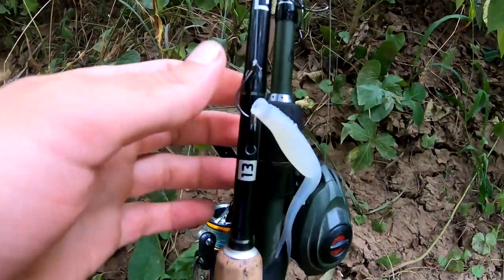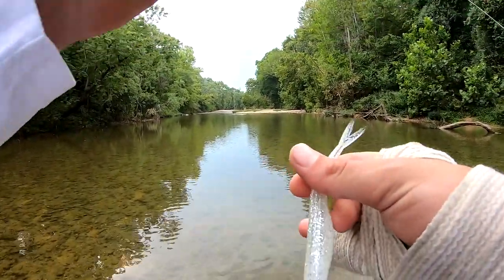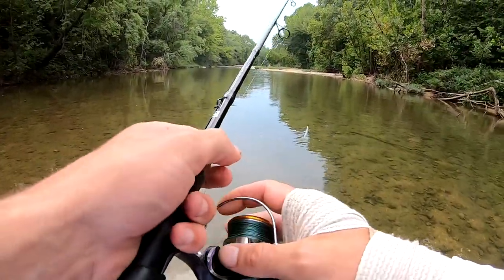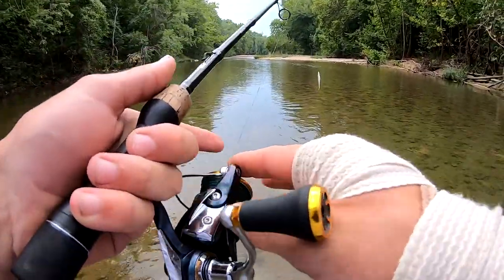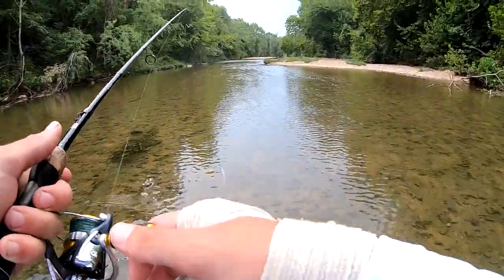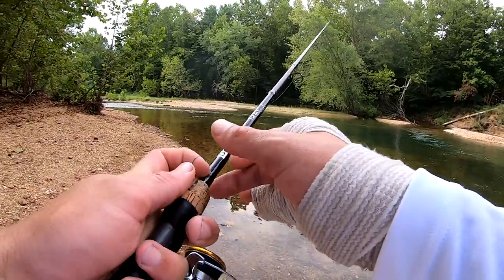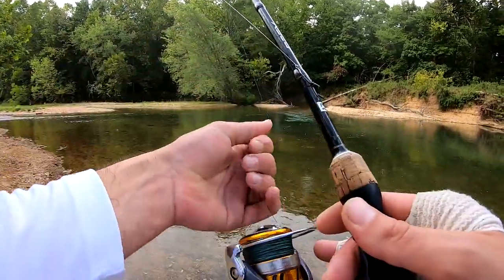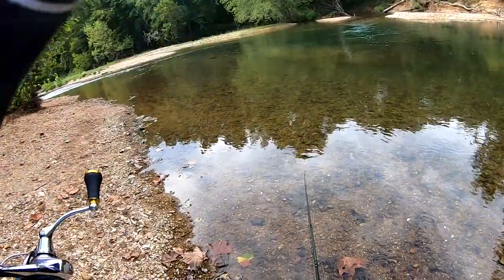Flukes and Glide Baits for Big Smallmouth | WITH A BROKEN HAND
Broke my hand a week prior to this and couldn’t resist the temptation of fishing any longer!

The zoom fluke and the custom gill glide by Chad Fleer got it done!

Gomexus handle used-

GoPro used-